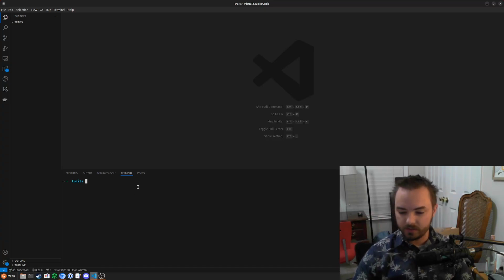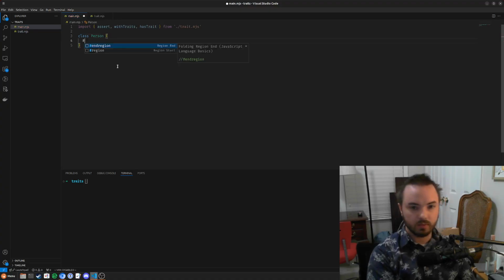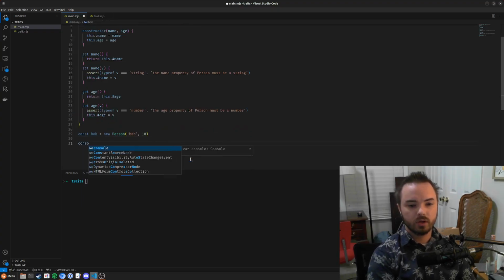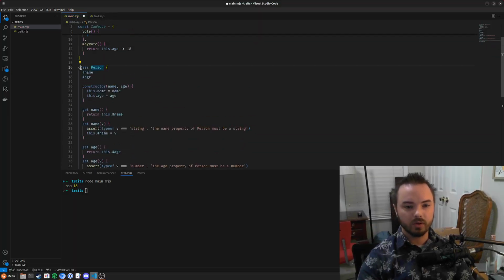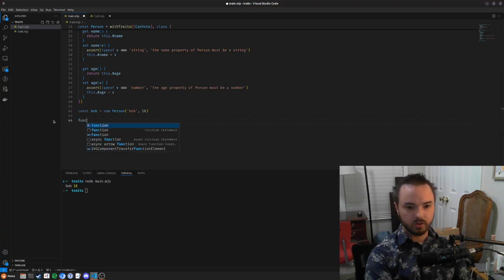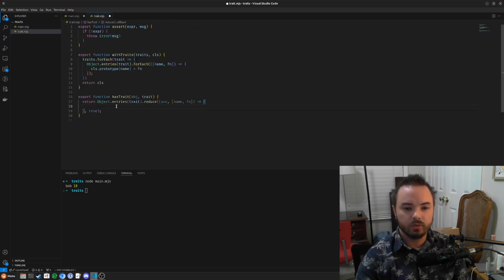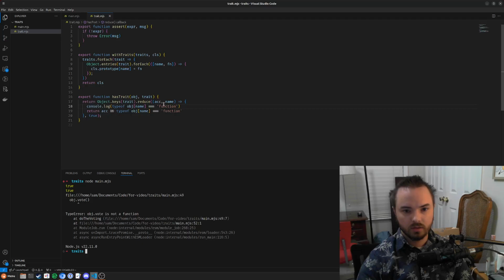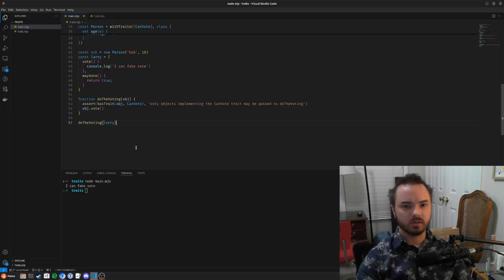This gives you traits in javascript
Do you have a different go-to for compositional inheritance in javascript?

At 00:50 I said "I'm gonna deal in terms of what things are" when I mean to say "in terms of what things DO". Traits are related to duck-typing, where we care less about what things say they are and more about what they're able to do.